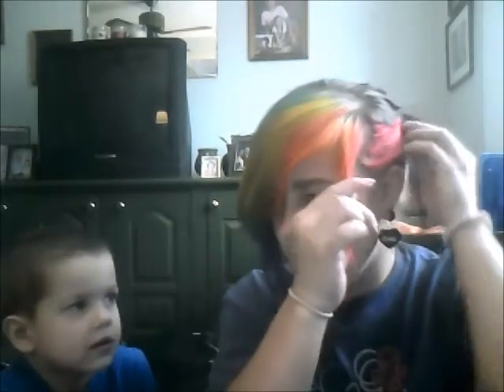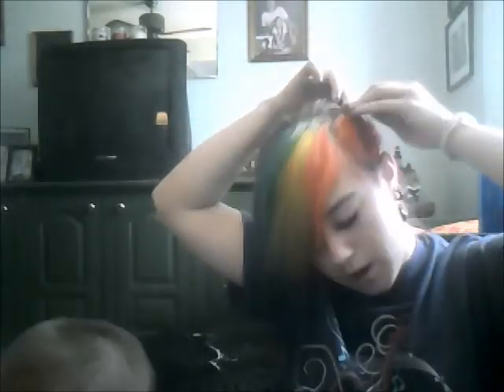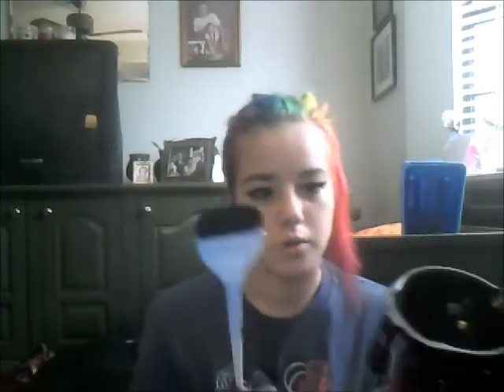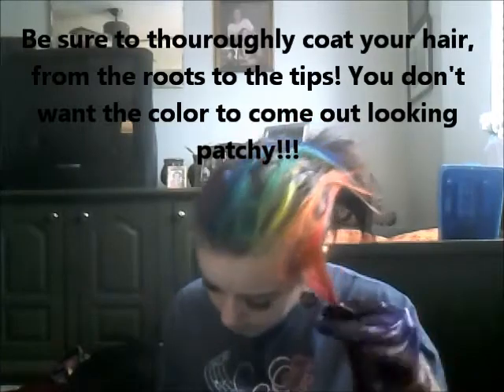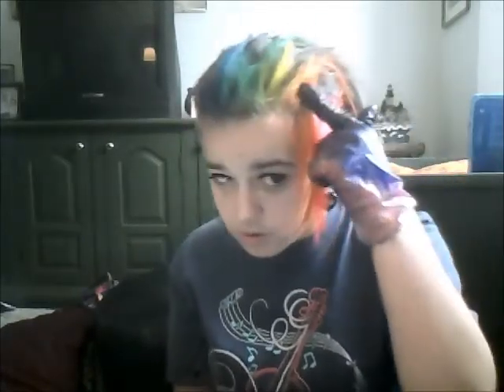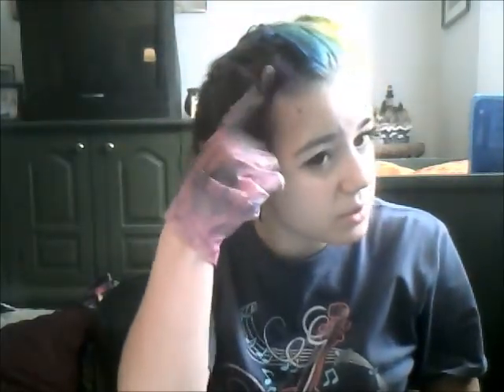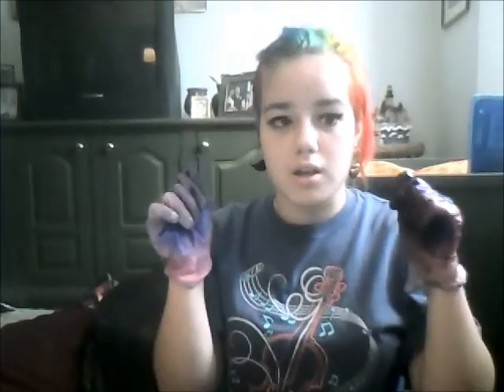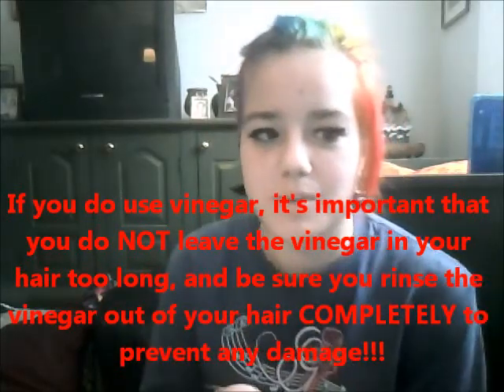Rainbow Bangs Tutorial 1!!!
Raw Color hair dyes I use: candy pink, bright betty, sunset orange, bright yellow, pucker, cyan, true blue, peacock blue, elctric purple, and fuchia fatale. Sorry for the first part being silent. I had music, but removed it because I'd already had issues over copyright with facebook. Any questions or requests for specific tutorials?